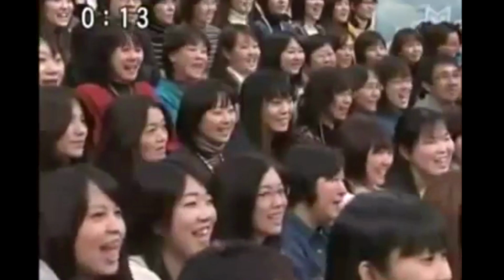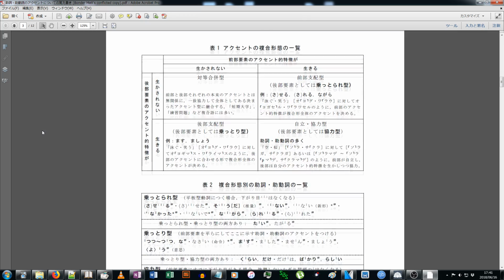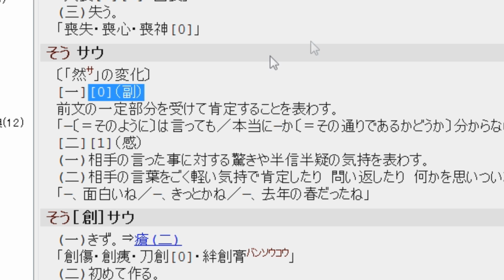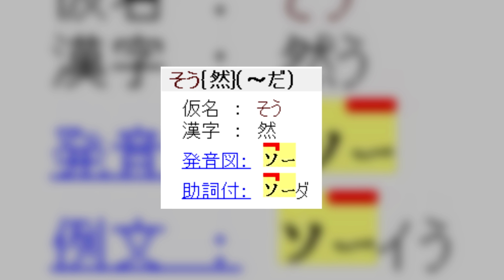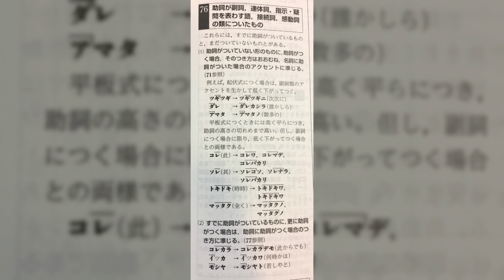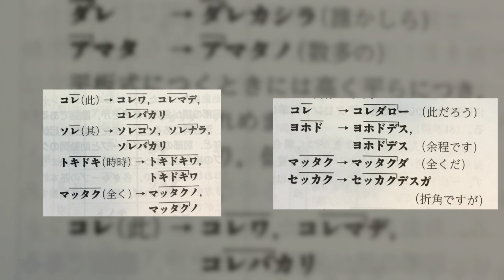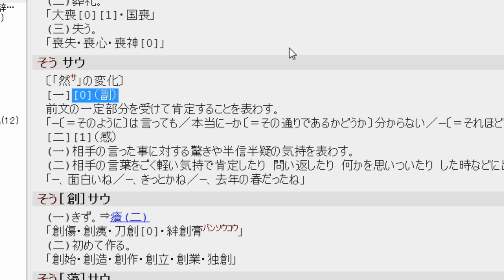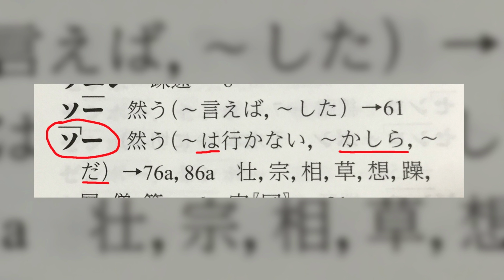boring video about pitch accent stuff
***MY LINKS***